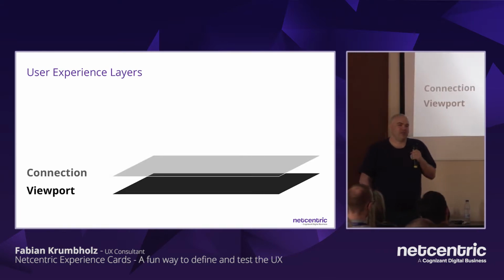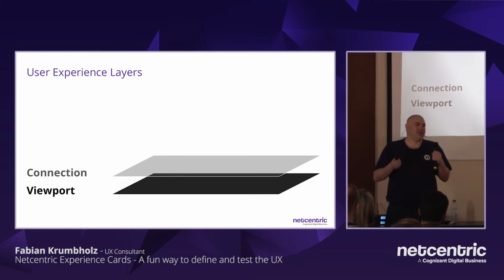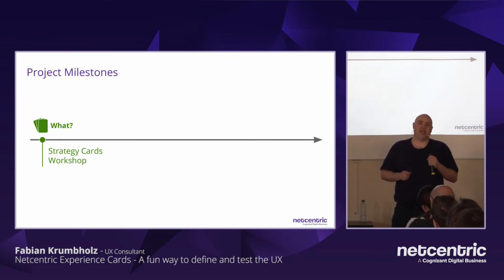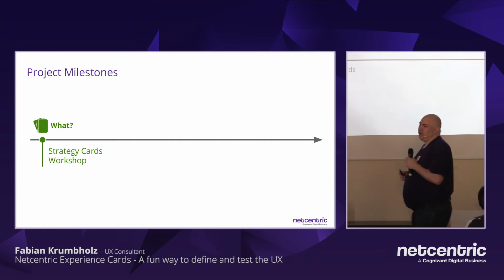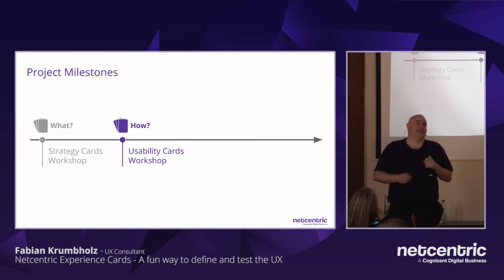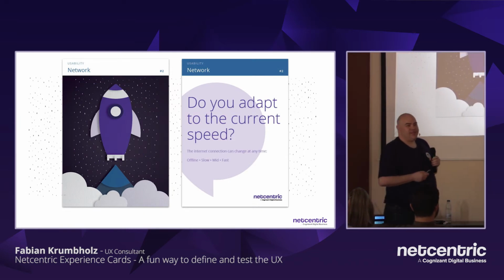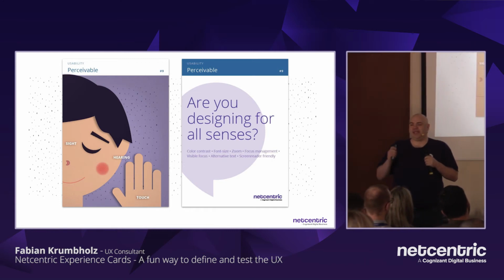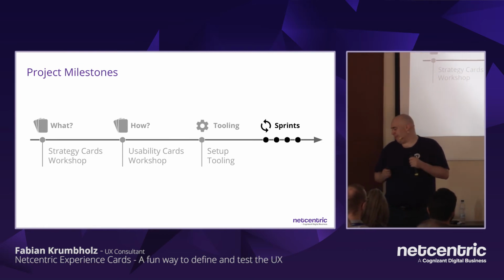Netcentric | Netcentric Experience Cards - a fun way to define and test the UX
Netcentric Summit 19 Breakout Session
Netcentric Experience Cards - a fun way to define and test the UX by Fabian Krumbholz, UX Consultant

Find out more about us, the team and Netcentric, A Cognizant Digital Business